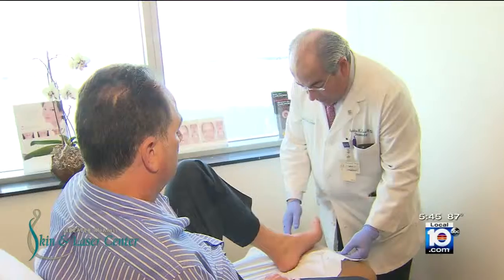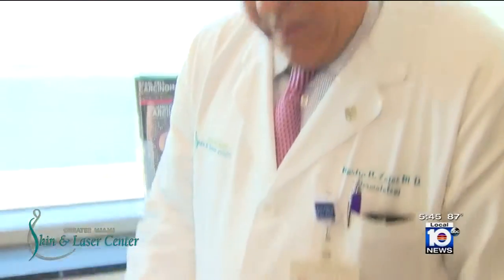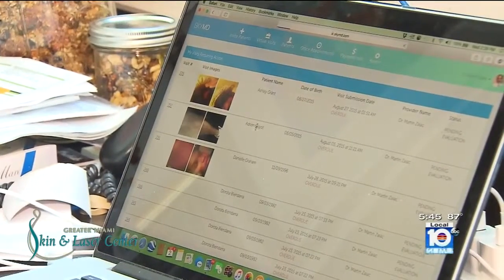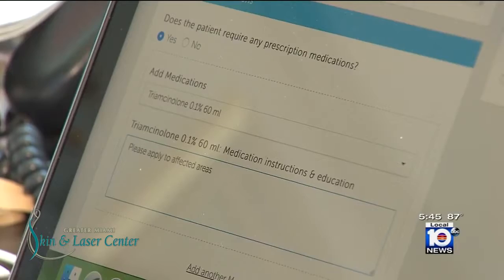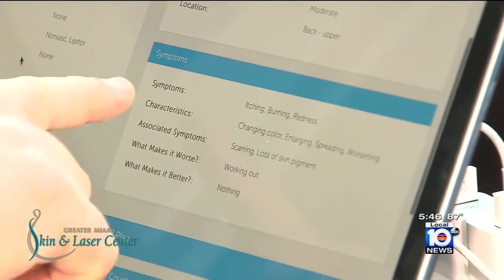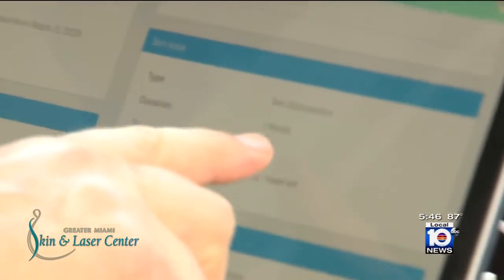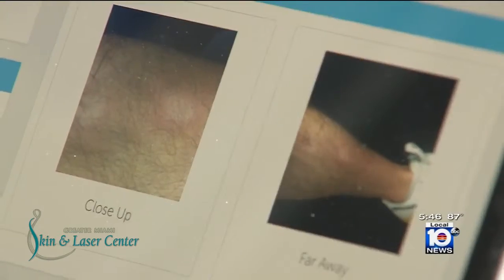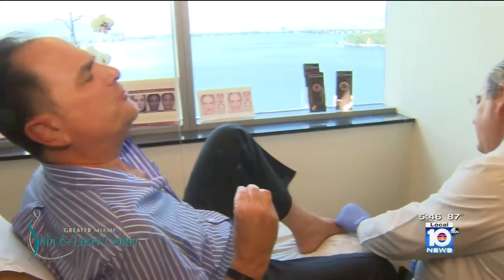Dr. Martin Zaiac is Featured on Channel 10 in Miami Beach